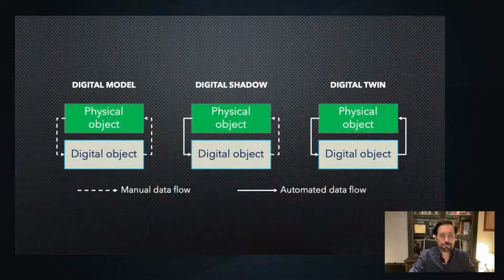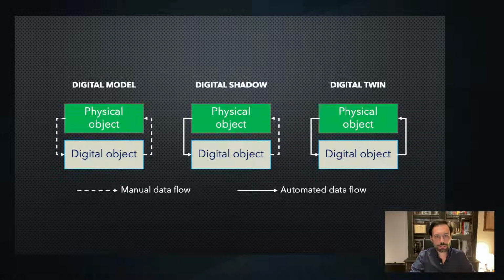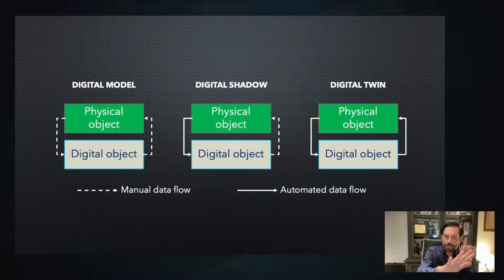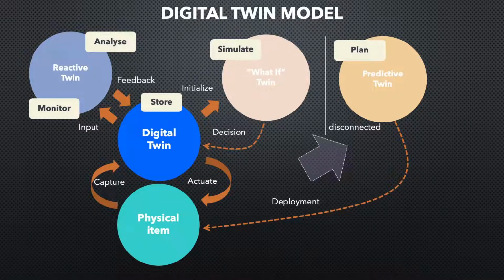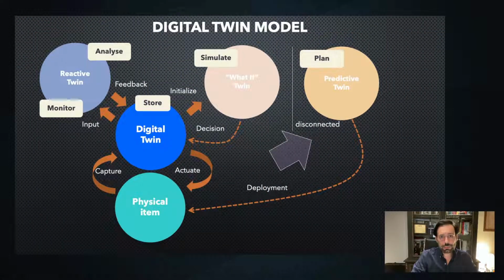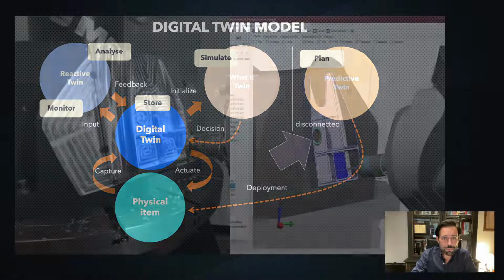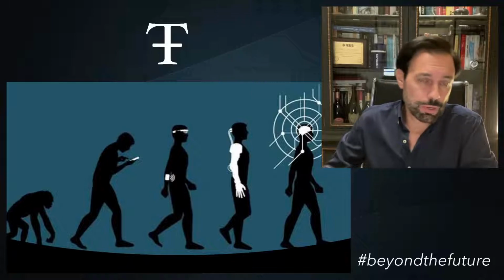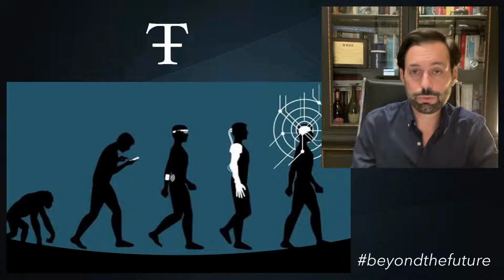3. Digital twins and the secret of immortality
The digital twin is an edge technology that will transform not only society but our beliefs on life and eternity.